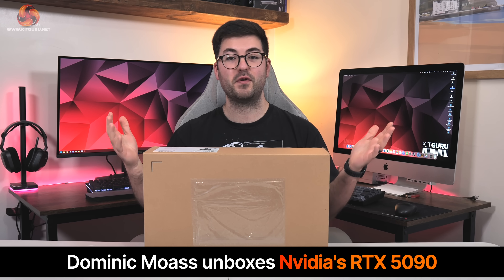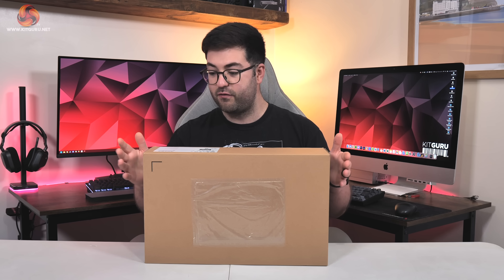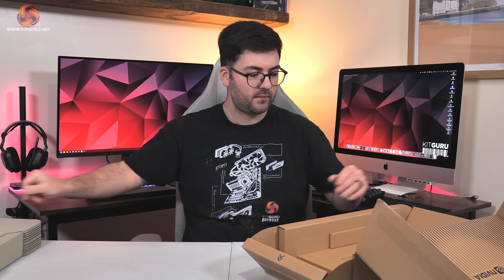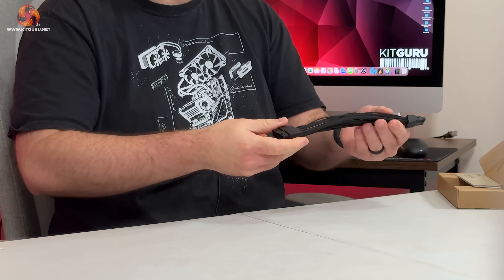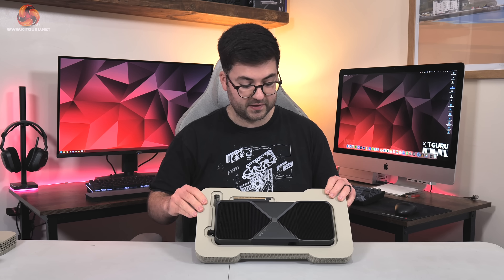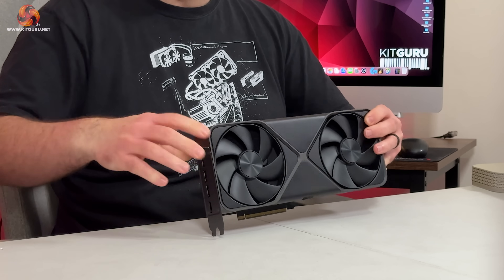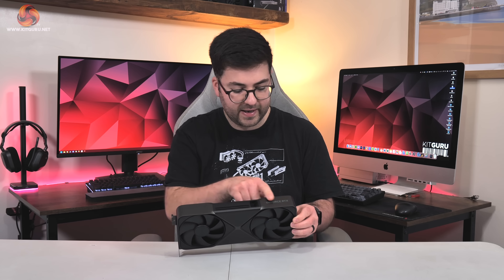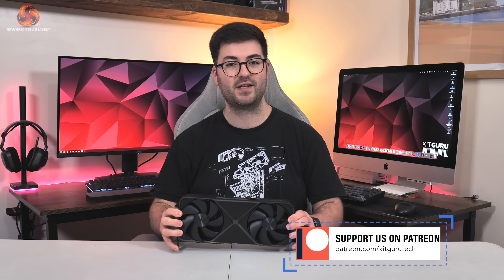Unboxing the NVIDIA RTX 5090 Founders Edition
The Nvidia RTX 5090 has arrived and today Dominic takes us through an unboxing and first look at the card.

00:00 Intro
01:00 Opening the outer box
03:09 Accessories/power adapter
05:00 The card itself

If we say the product is good or bad we mean it. Our Editor in chief wrote about why you should value this and how the industry is rife with fake reviews from 'influencers' - read